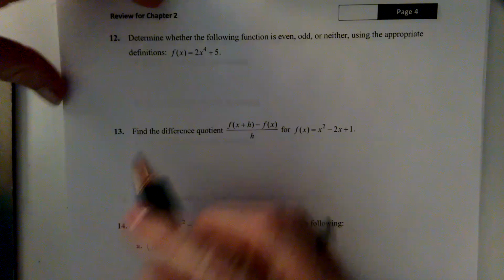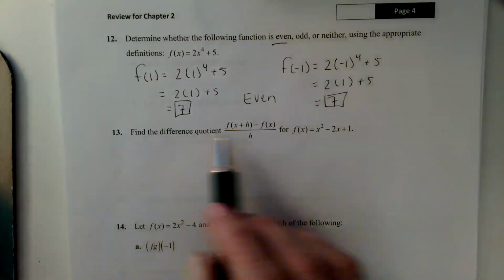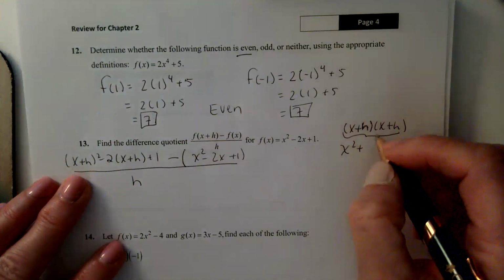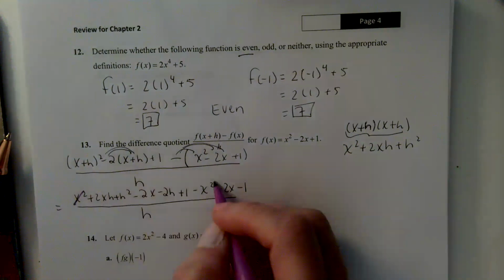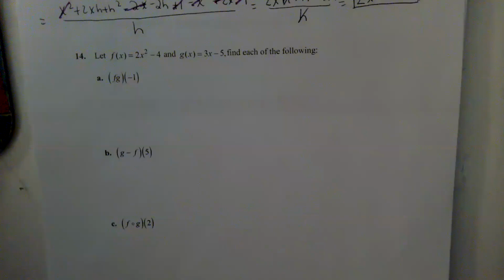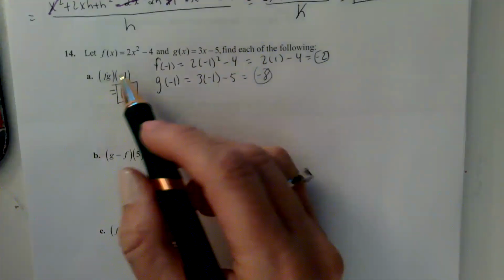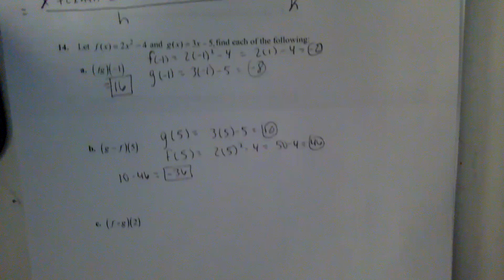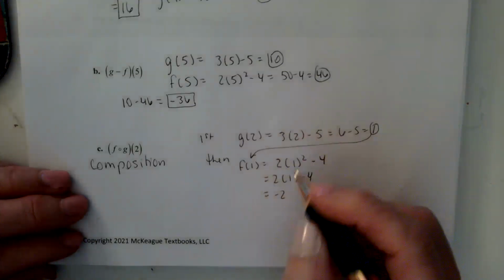math 151 Ch 2 rev 12 14